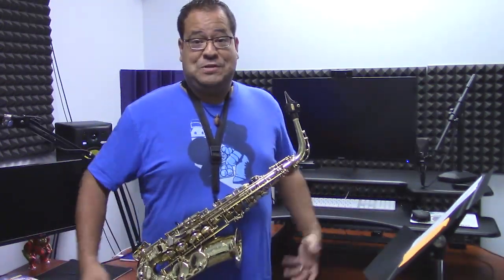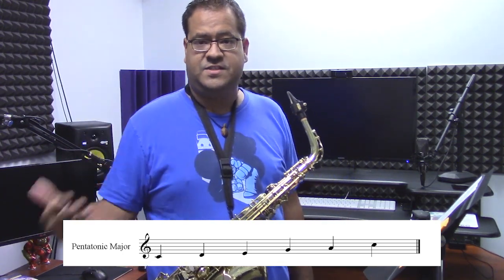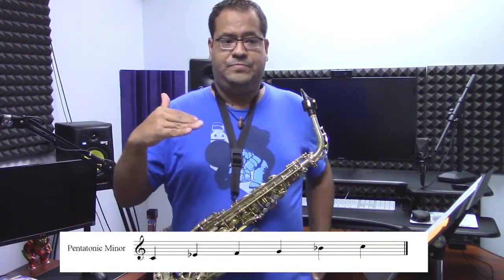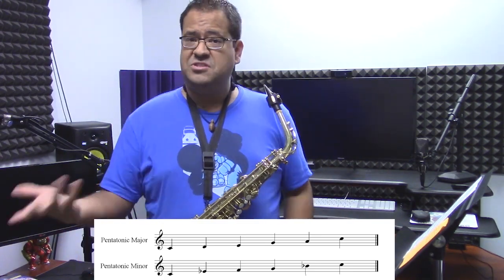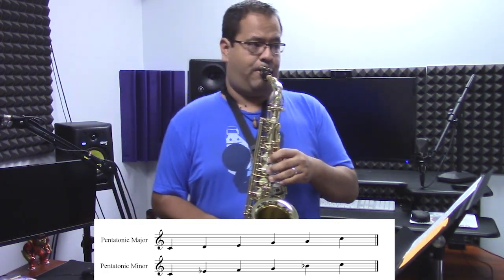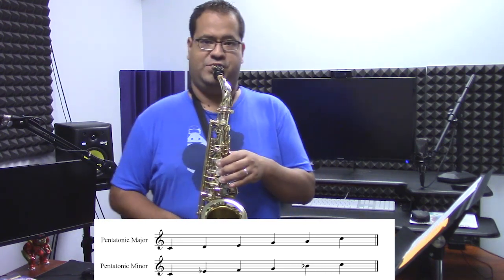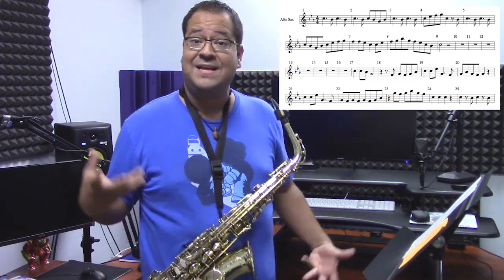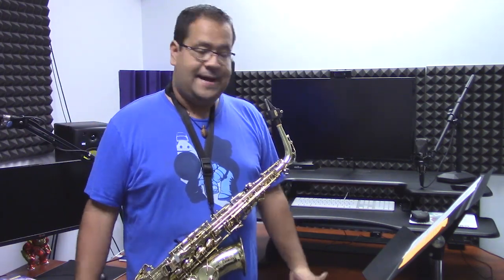How To Play - Squid Sisters (From "Splatoon")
Some helpful tips and ideas when playing this splatoon song!